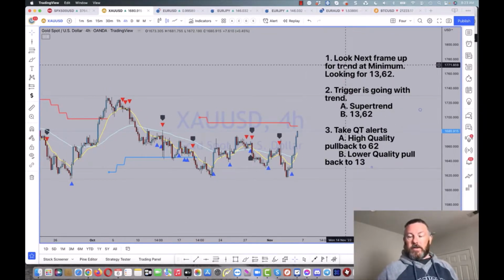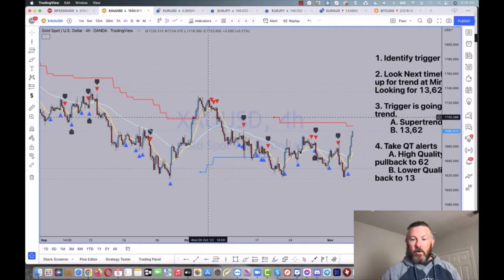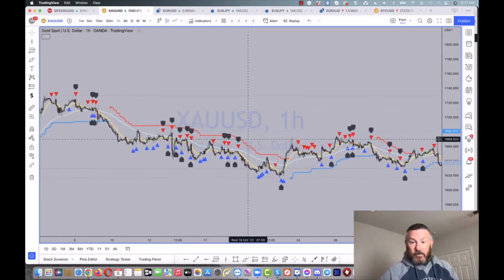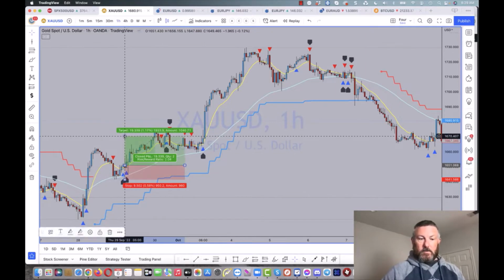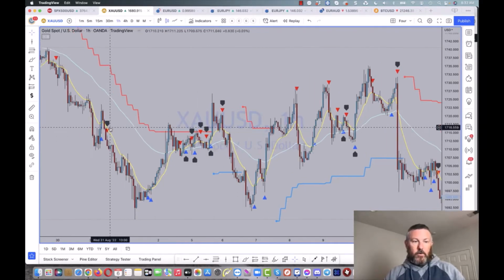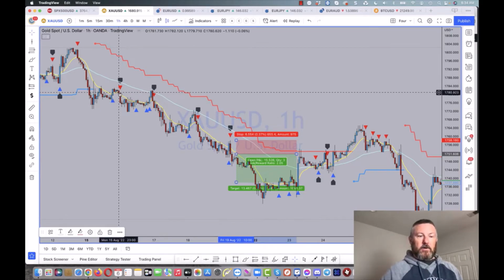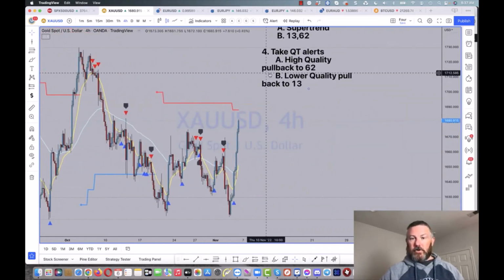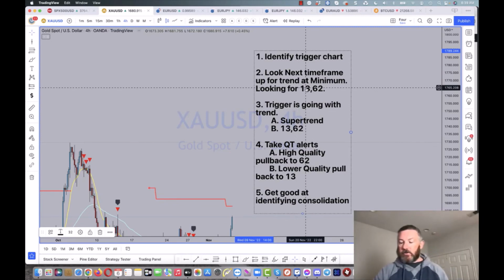Forex ATH Quick Turn Strategy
After watching this training all you will need is our ATH Quick Turn Indicator to start banking pips

Join my private Facebook group and see our brand-new proprietary ATH Indicator in action. This indicator will help to keep you out of losing trades.

Don't miss out on this chance to get access to all our live forex trading strategies and all the company training as well at the lowest cost you will ever see. Message me below and ask about our current promotions